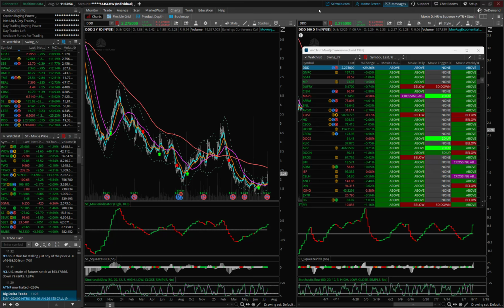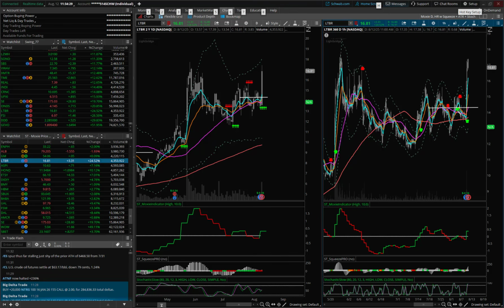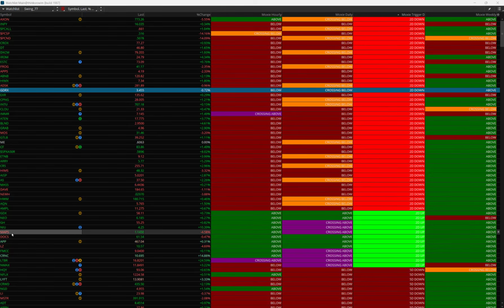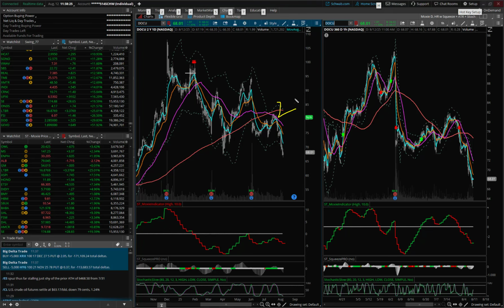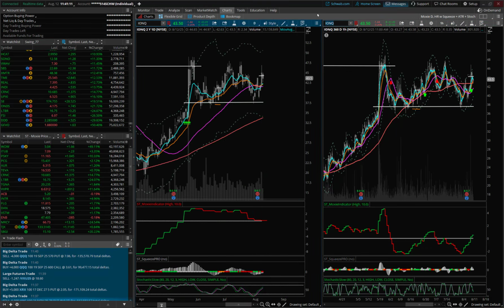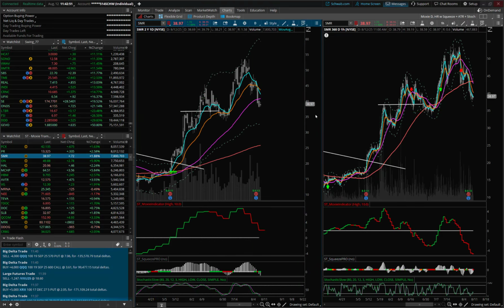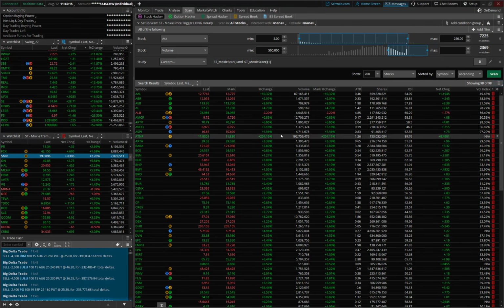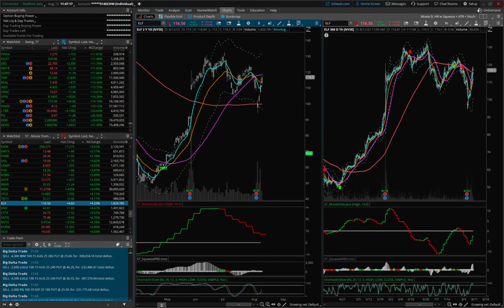How to Scan for Winning Trades & Build a Watchlist with the Moxie Indicator (Step-by-Step)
Want to spot high-probability trades before they take off (without wasting hours searching for setups)? In this video, you’ll learn exactly how to scan for winning setups and build a powerful trading watchlist using the Moxie Indicator.

Exclusive Offers:
  •  Moxie Indicator
  •  2025 Moxie Indicator™ Method Course